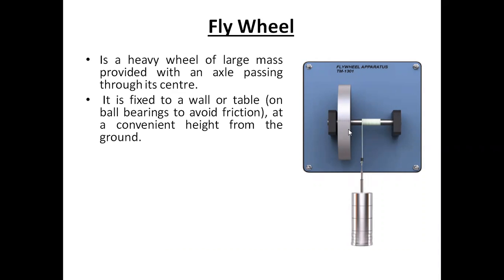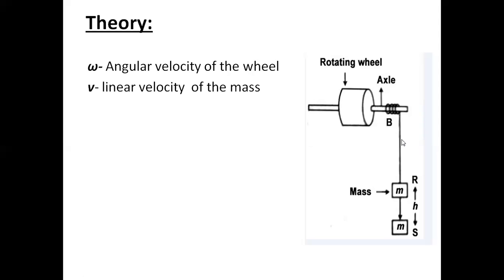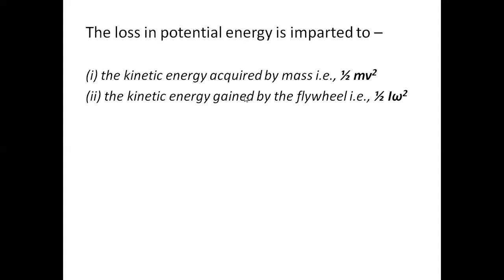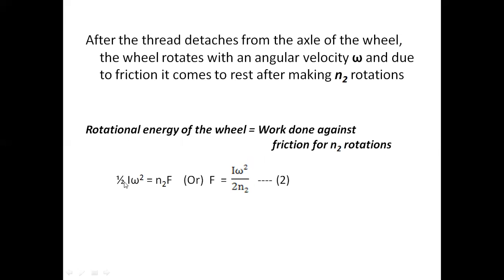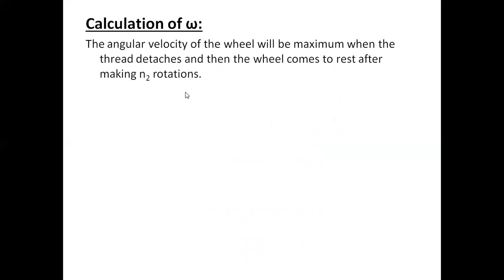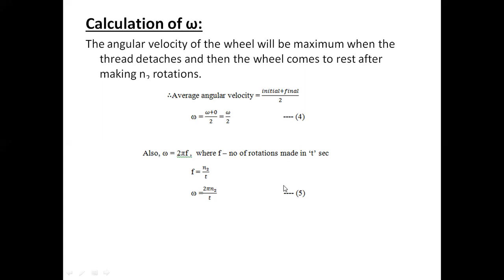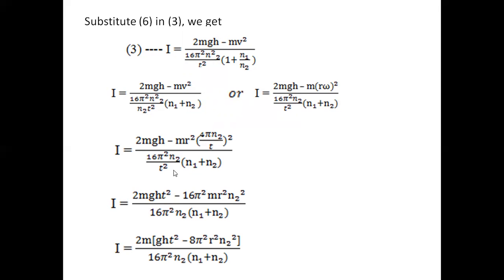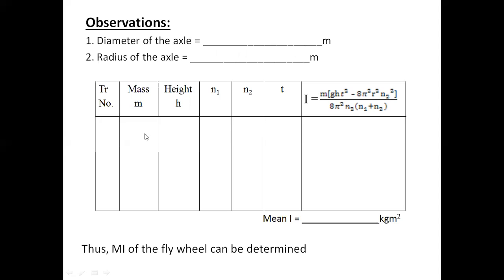Session -32 (B.Sc 1 sem): Fly Wheel(Theory & Experiment)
In this module, we discuss the experimental determination of Mi of flywheel

Reference books:
1. Elements of Properties of Matter by D.S. Mathur
2.  College Physics  Vol-I by N. Sundarajan, George Thomas & Syed Azeez
3.  Mechanics by D.S. Mathur